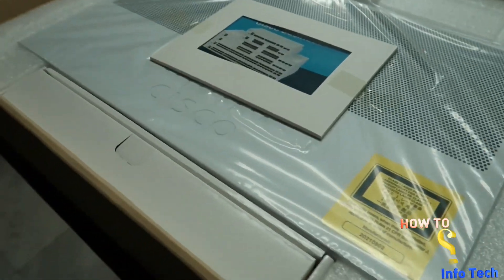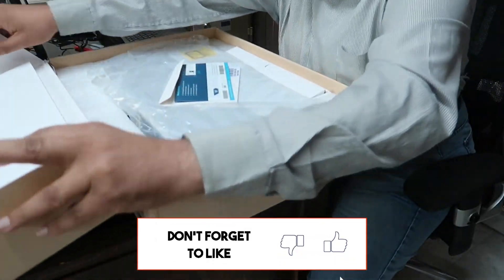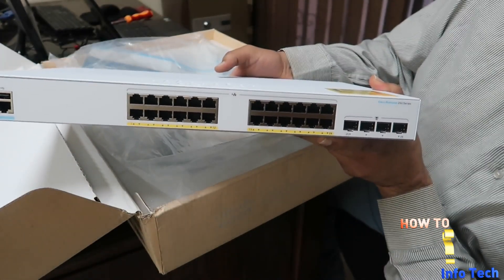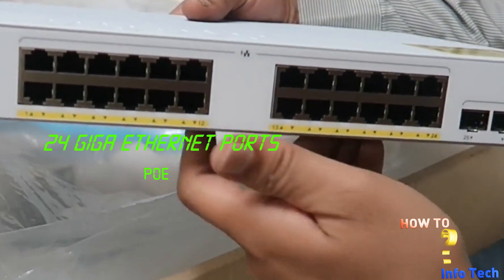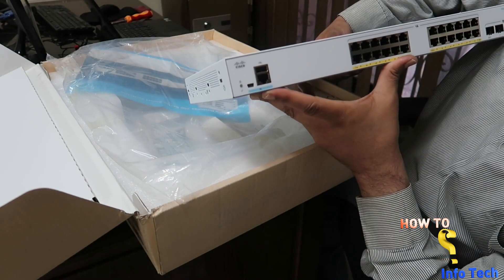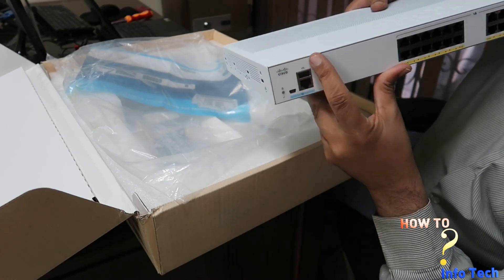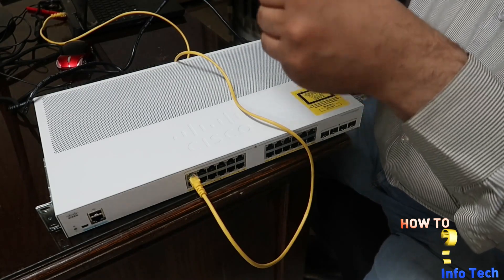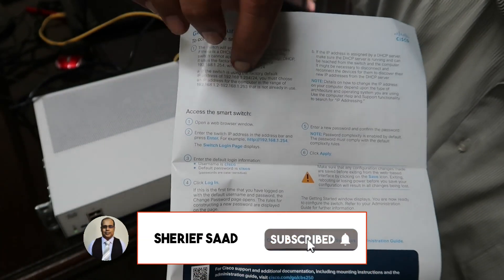Unboxing cisco business 250 smart switch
Video script:
in this video, I will be unboxing the Cisco business 250 smart switch
this switch is cisco CBS250-24p-4G
comes with 24 ports Giga Ethernet with POE and 4 uplink ports
also, there is a front console terminal port and power/ reset button
and a USB port
I will assemble the mounting hardware kit
the default IP setting is 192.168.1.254

next video I will show you how to configure VLANs

0:00 intro
0:45 unboxing Cisco business 250 series smart switch
2:50 default IP address Cisco smart switch 250 series
Cisco Smart Switch
cisco switch
cisco switch unboxing
switch ports
managed switch
network